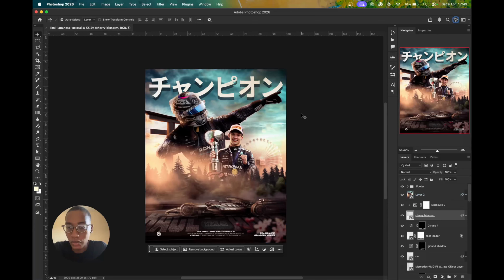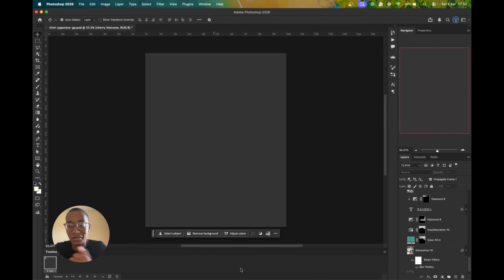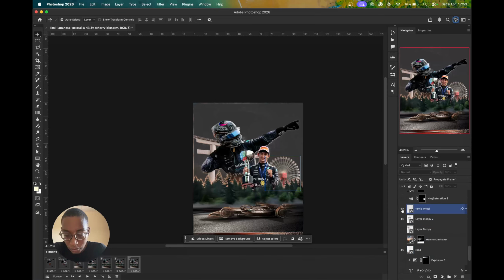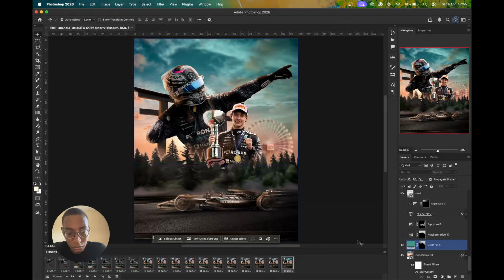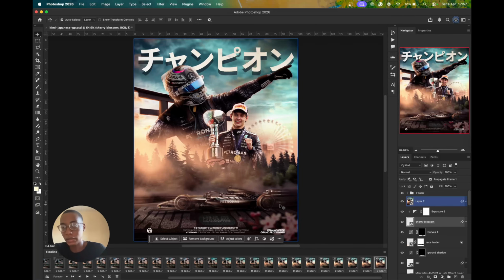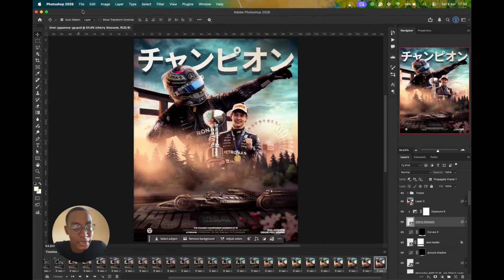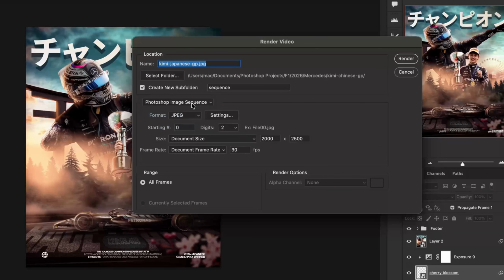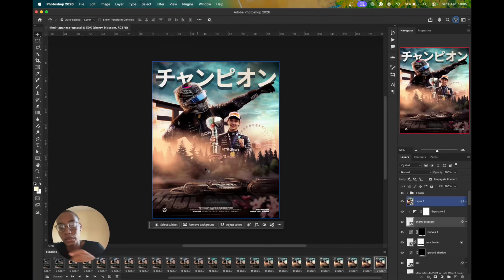How to Create FRAME-BY-FRAME ANIMATIONS in Photoshop (Easy Beginner Guide)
In this video, I walk you through how I create frame-by-frame animations in Photoshop using the timeline panel.

Using my latest cinematic F1 poster design, I break down the full process step-by-step — from setting up the timeline to creating smooth, clean animations that bring your designs to life.

If you’ve ever wanted to animate your posters or add motion to your Photoshop work but didn’t know where to start, this tutorial will give you a simple and practical approach.

This is beginner-friendly, but also packed with techniques you can build on for more advanced animations.

Let me know what you think — and what you’d like to see next.

🕣 Timestamps 🕣
00:00 Introduction to frame animation  and the timeline window
01:40 Create your first frame
03:50 Adding adjustment layers + tips
05:55 Highlight moments from your design
06:43 Play your animation!
07:14 File saving tips
07:40 GIF export + warnings
08:25 Export as video/image sequence
11:05 Feedback and future video plans (live designs maybe?)

About myself:
Hi there, I'm Golden, and I make designs & illustrations to show that the device doesn't limit your imagination, and even with a phone, you can create wonders.

You can say hi and leave video suggestions by contacting me on most social platforms @nnnedlog.

📲Apps: Infinite Painter, Photoshop
📲Device: Infinix Note 10 Pro, MacBook Pro